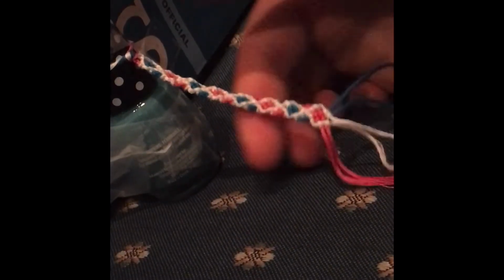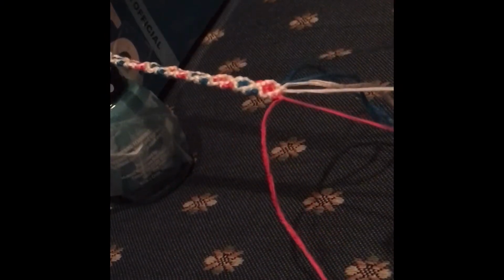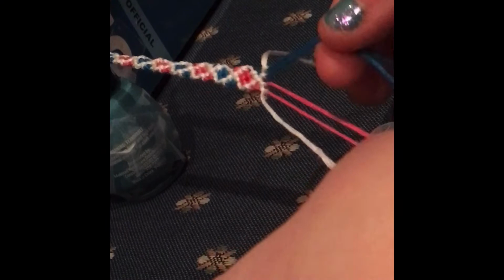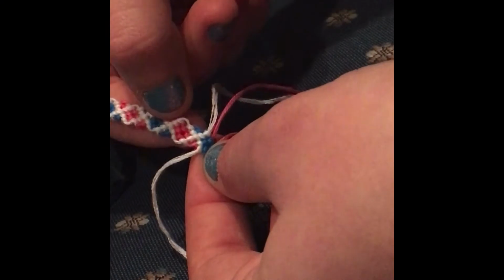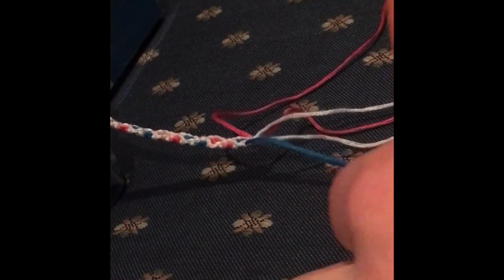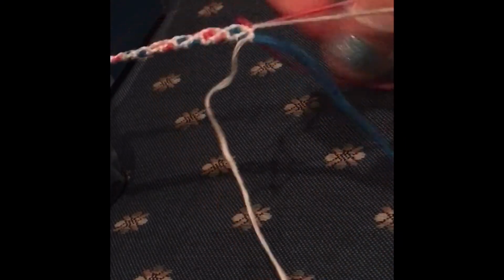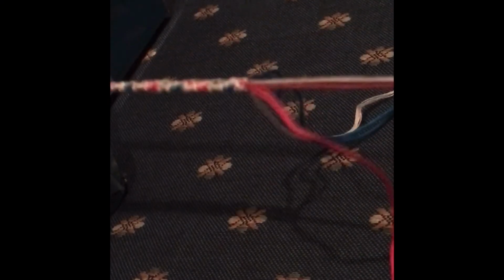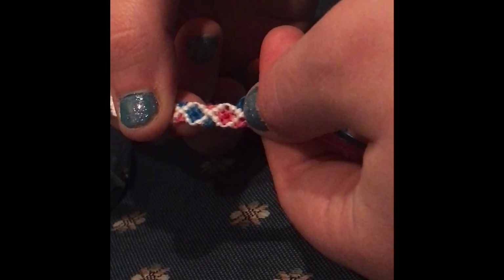Diamond friendship bracelet tutorial